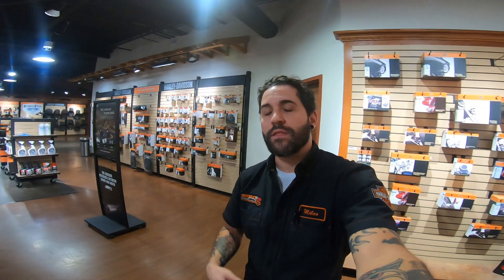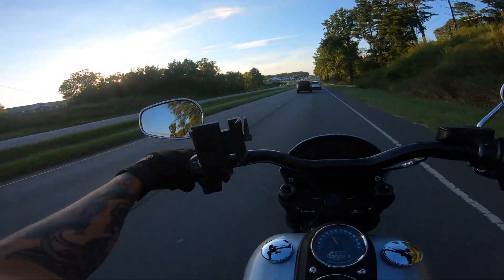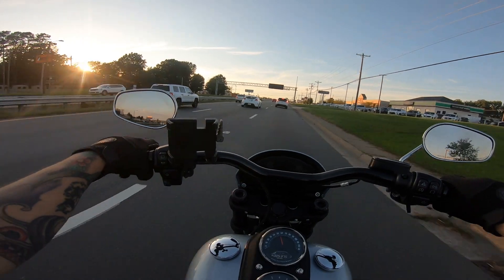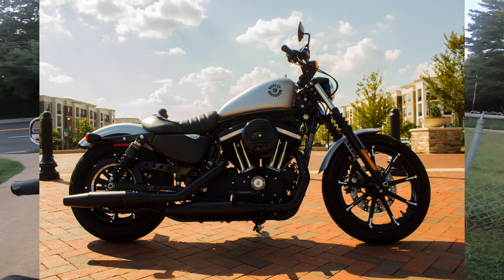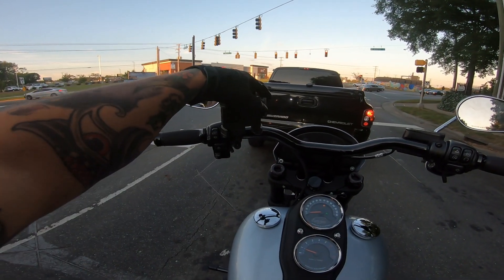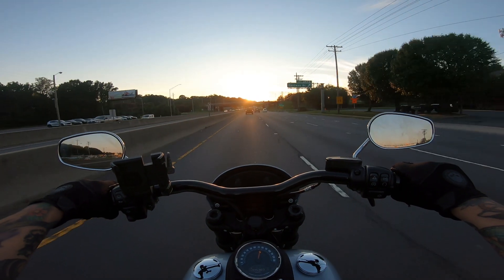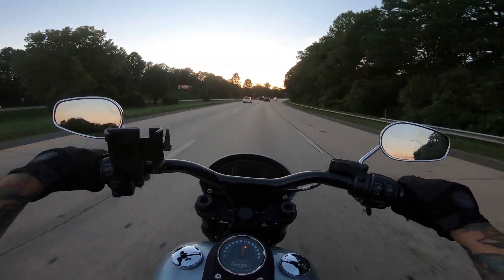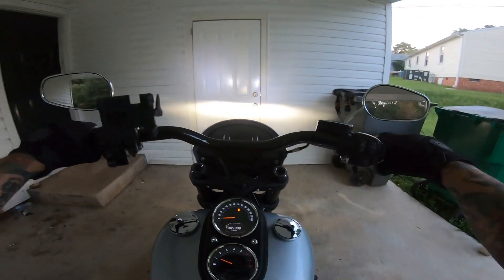Test Riding the 2020 Harley Davidson Low Rider S!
In this video I test ride the INFAMOUS 114 Low Rider S. I give you my first hand impressions and almost run out of gas.